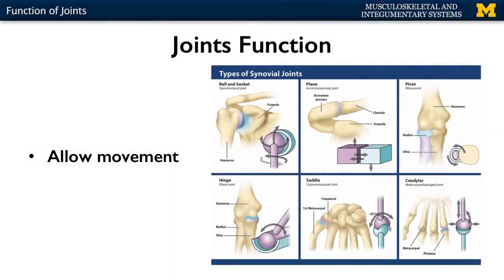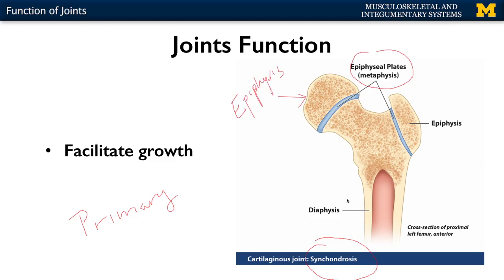Joints: Functions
A short lecture by Dr. Kathleen Alsup introducing students to the function of joints within the human body.